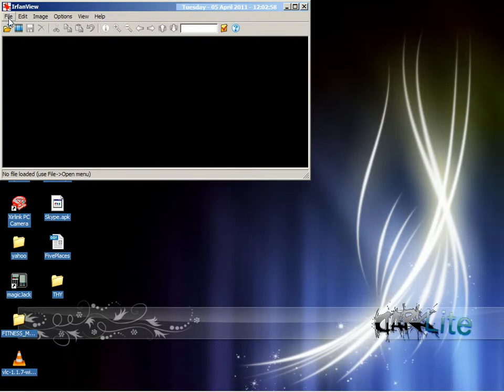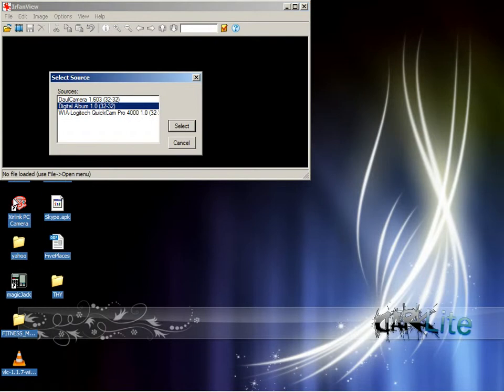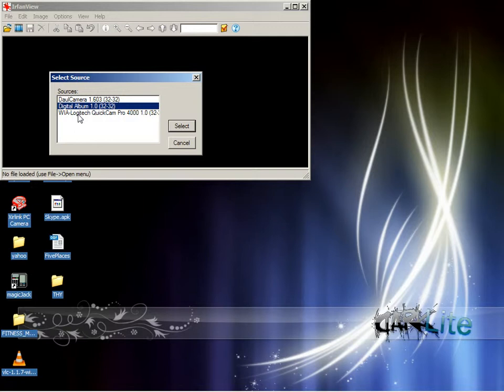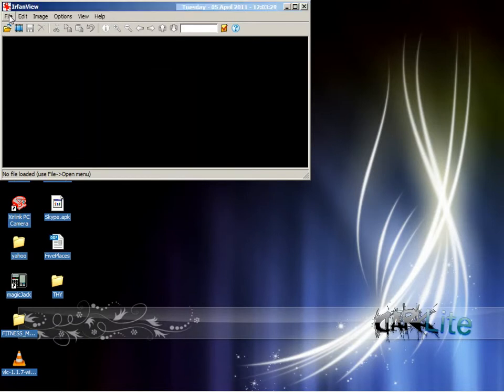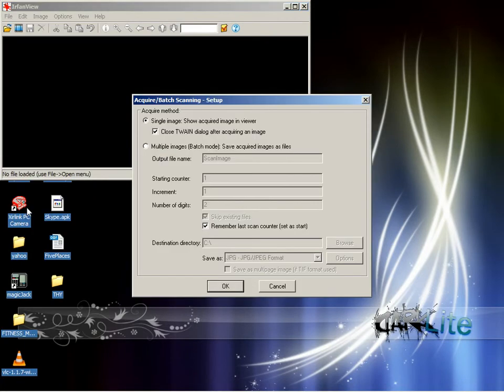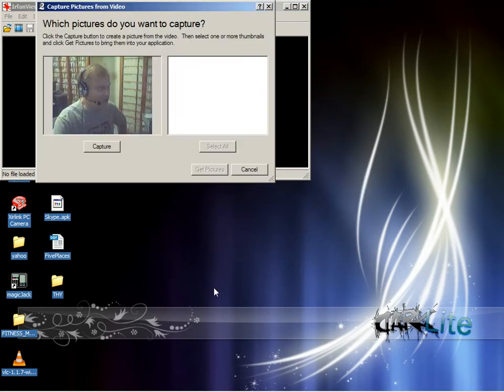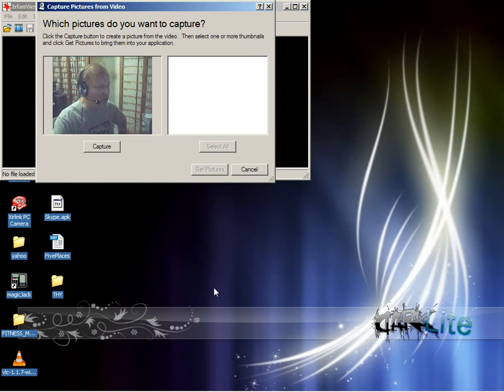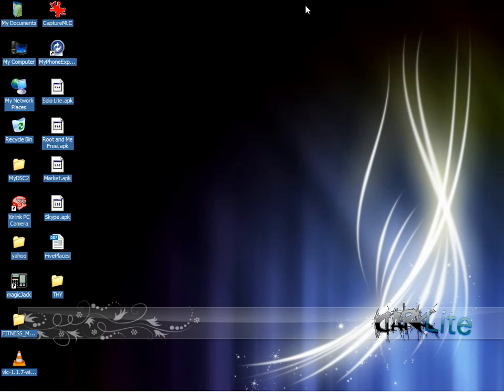CameraCheck_IrfanView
This is a simple "how-to" video on how to check your webcam for function (or lack thereof) using IrfanView.